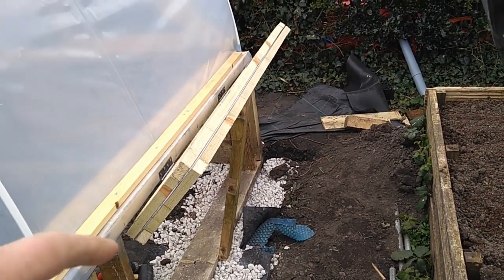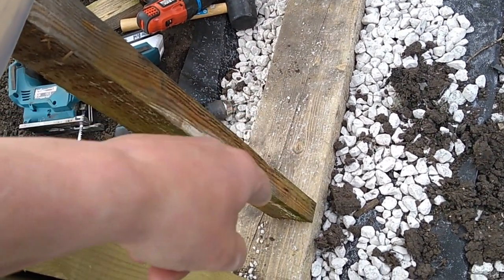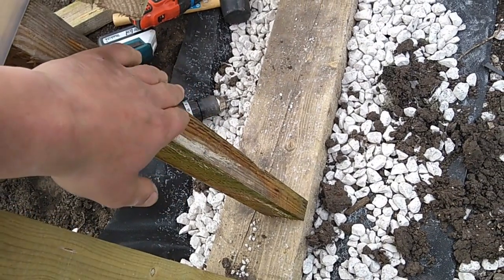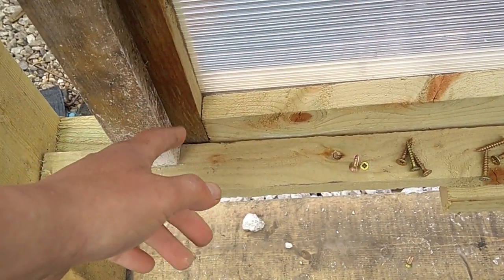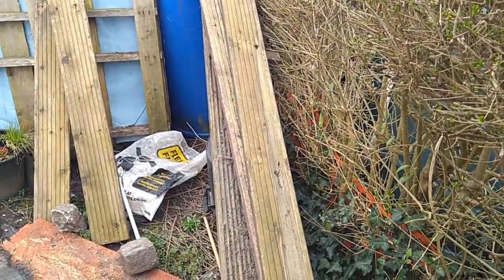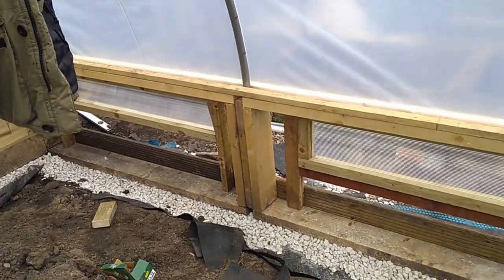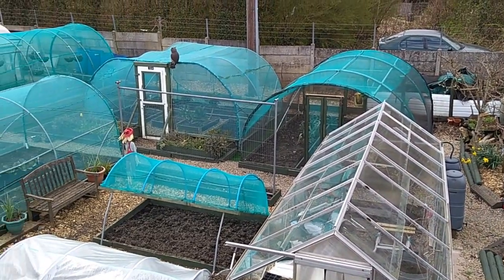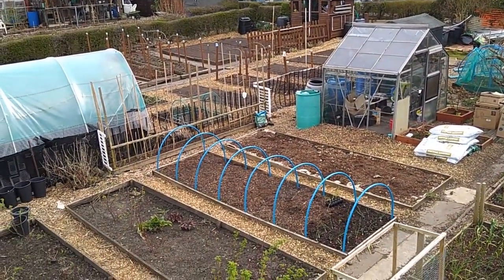Low Cost Poly Tunnel Part 10 Reuse The Timber Fix The Shortfall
Lone working challenges met and timber problems solved...
Keep Calm and Reuse Wood...
Stay healthy folks!!